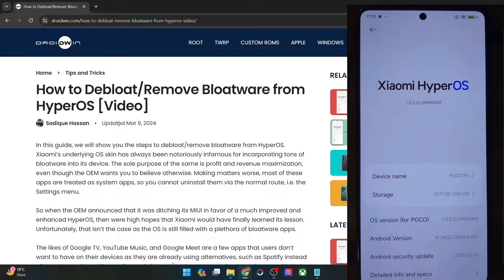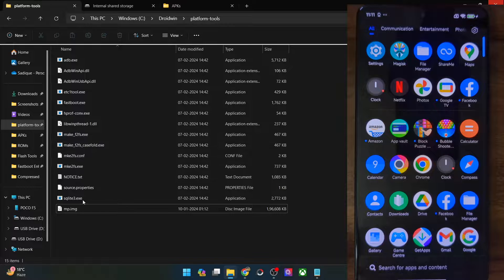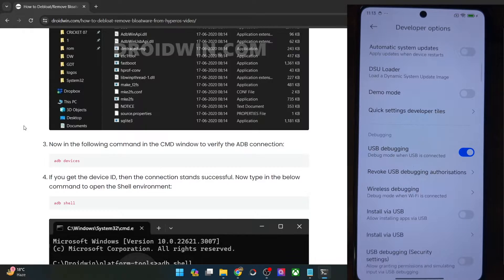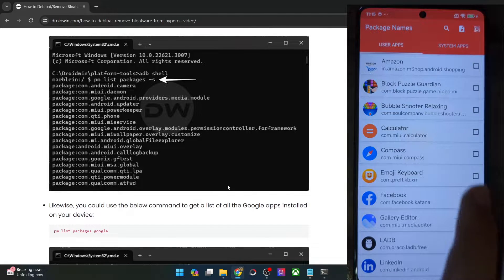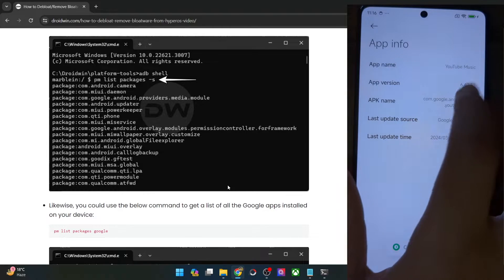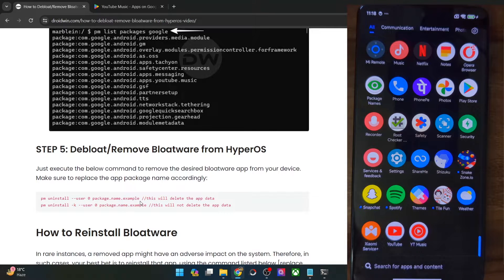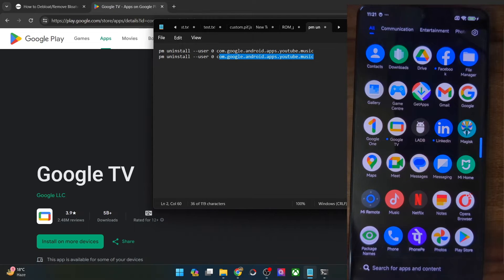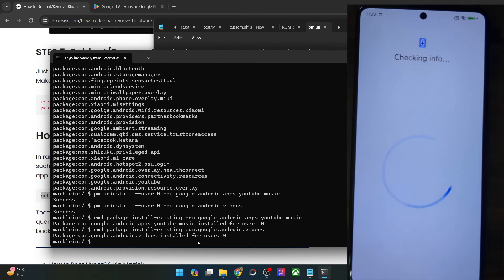How to Debloat/Remove Bloatware from Xiaomi HyperOS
In this video, we will show you the steps to debloat/remove bloatware from your Xiaomi device running the latest HyperOS.

Likewise, we will also show you the steps to reinstall the bloatware apps, if the need arises.